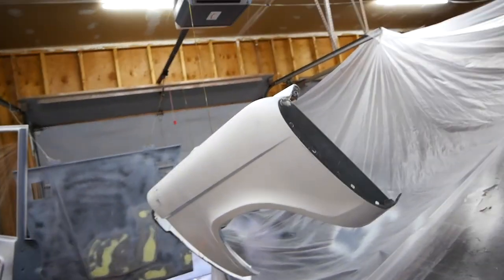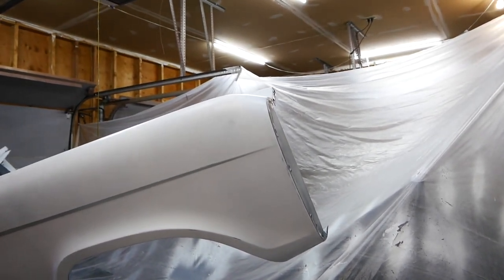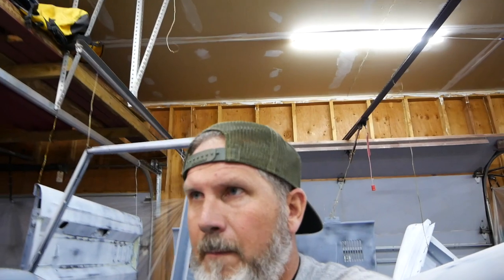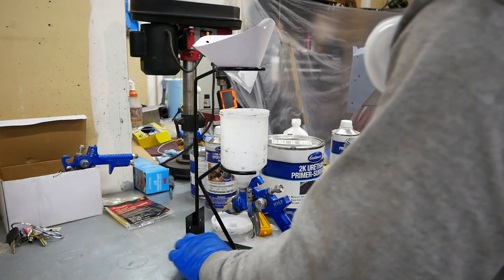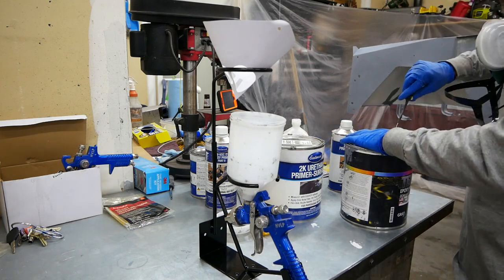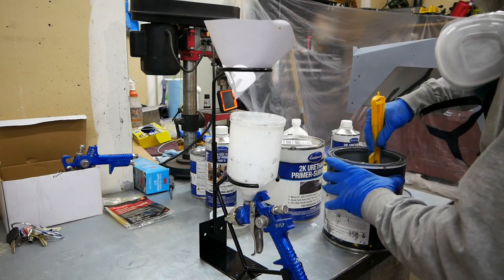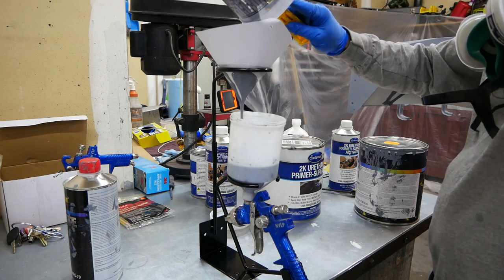Early Bronco Restoration Disaster?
We are almost ready to paint, compressed with time, impending storm, and it ends with heartbreak.  Can we come back from this?